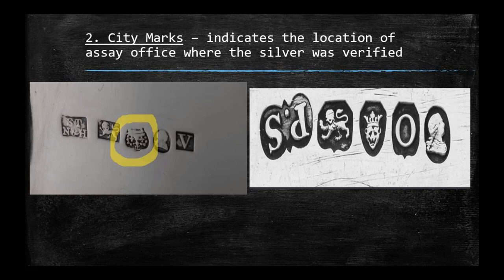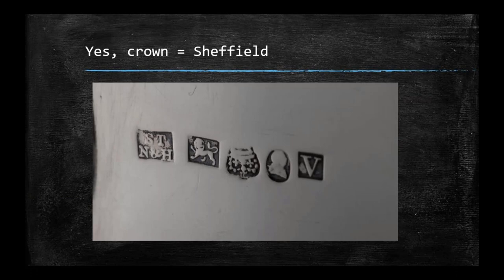Understanding Silver Hallmarks - WorthPoint Affinity Partner e-ValueIt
Receive an invite to future webinars by joining the "Webinar Waiting List"